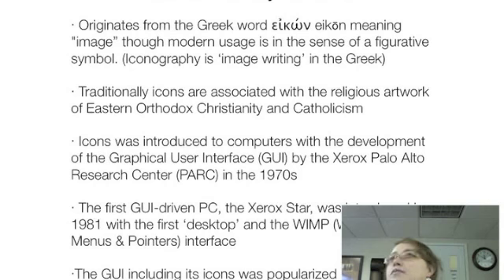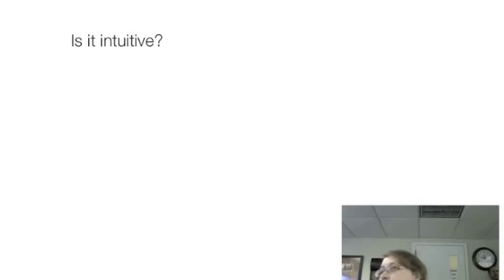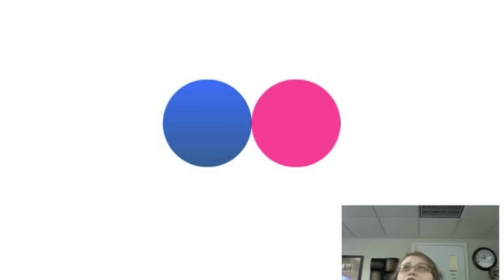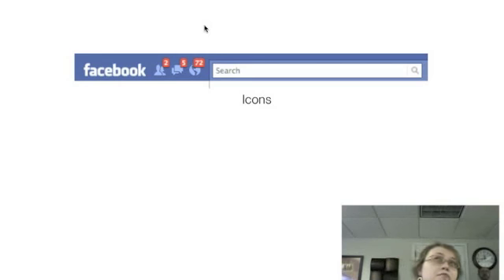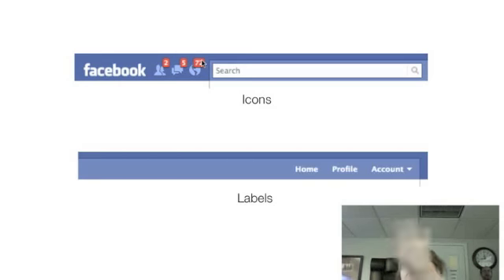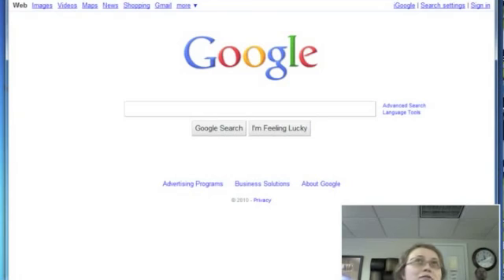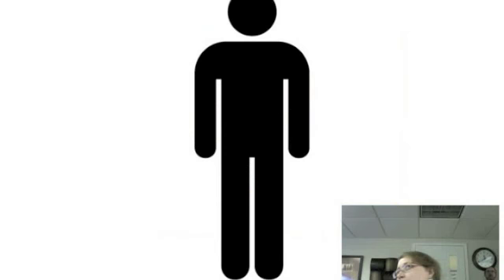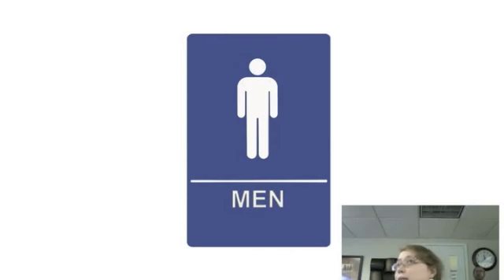Icons & Technology Pt 1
Part one of a recent presentation on iconography.